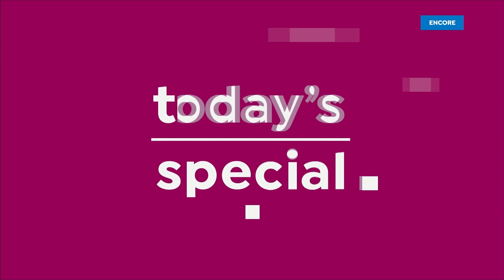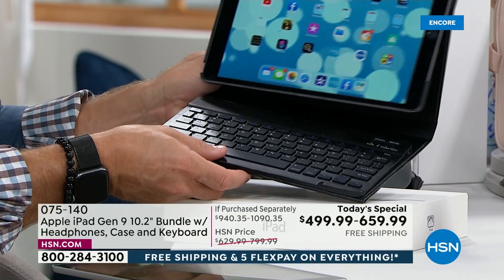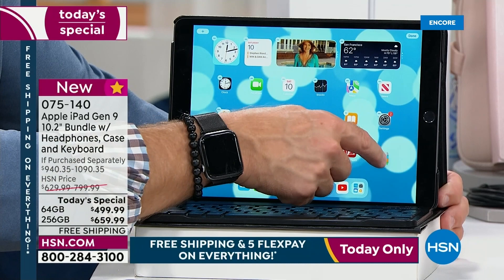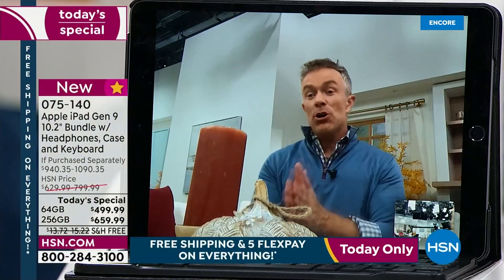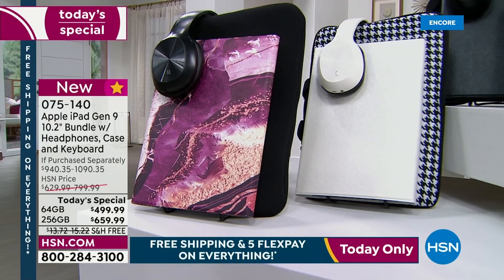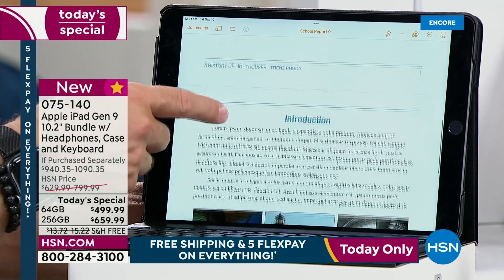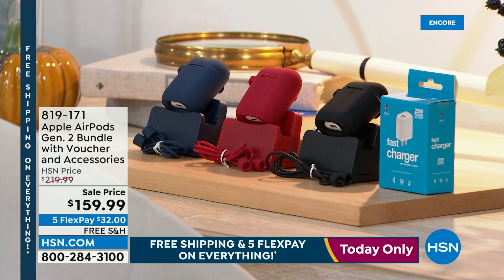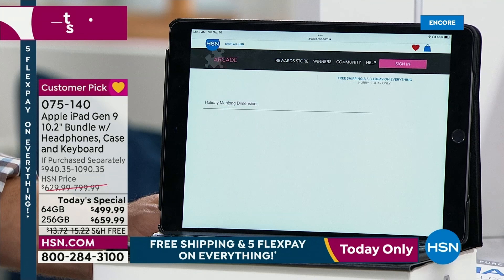HSN | Apple Innovations 09.10.2022 - 05 AM